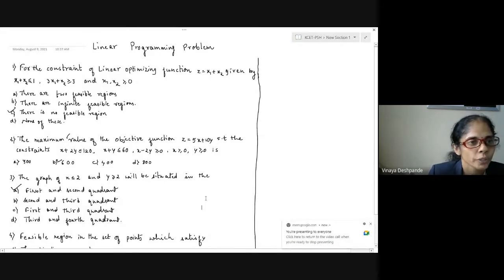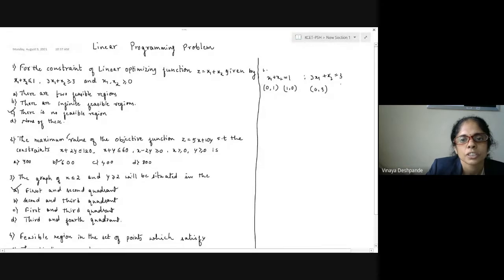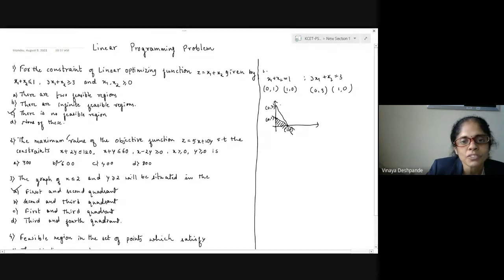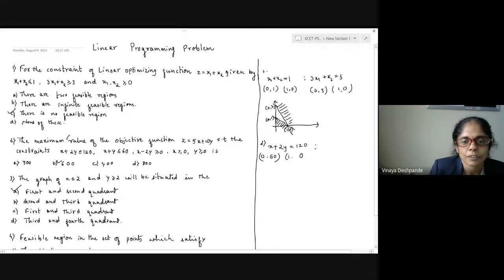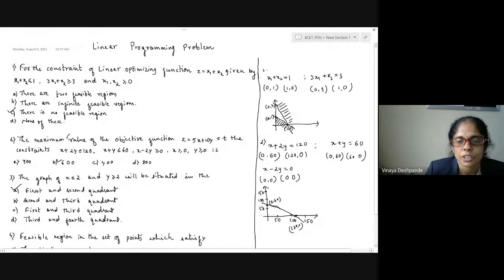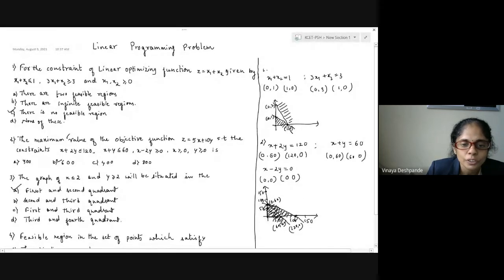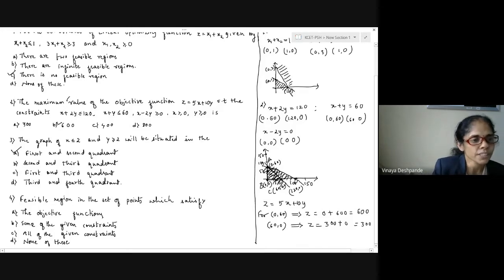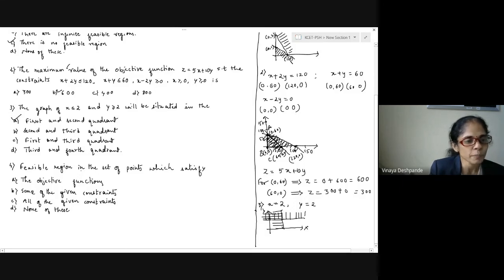Linear Programming Problems Part-1 by Prof. Vinaya Deshpande